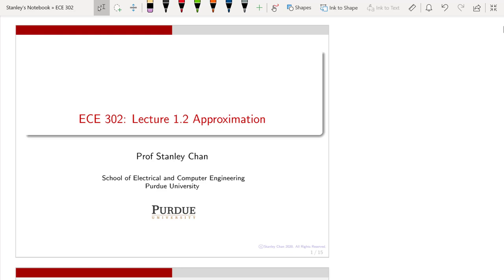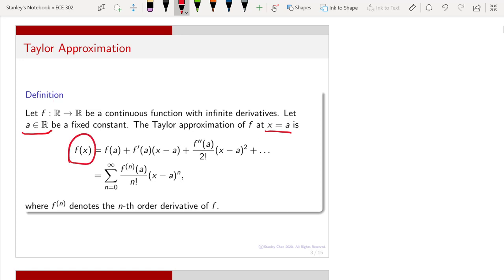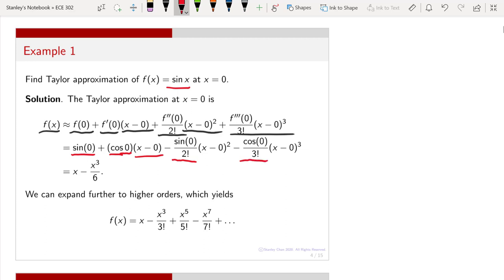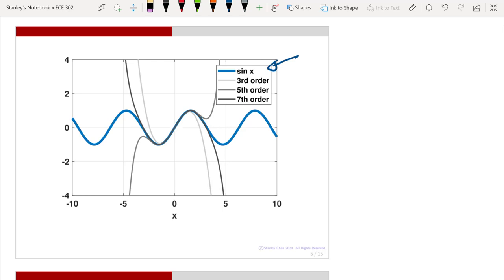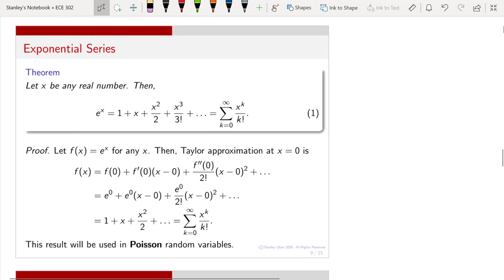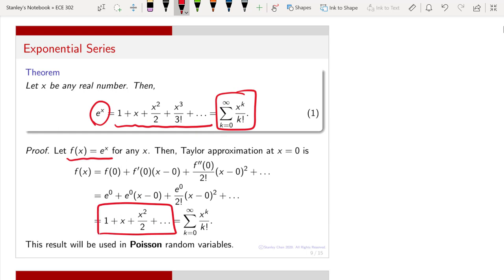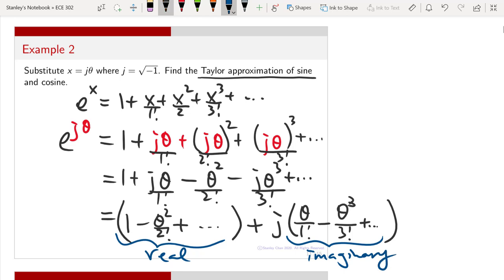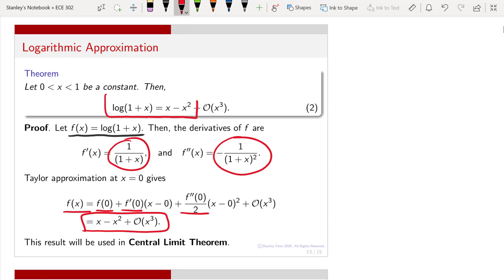ECE 302 Lecture 1.2 Approximations